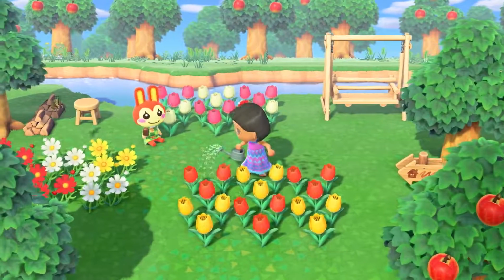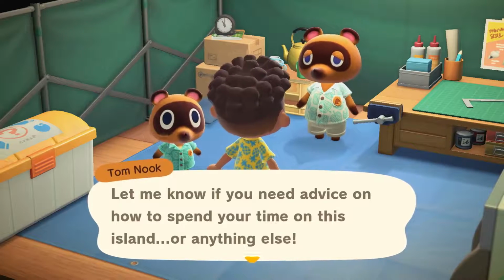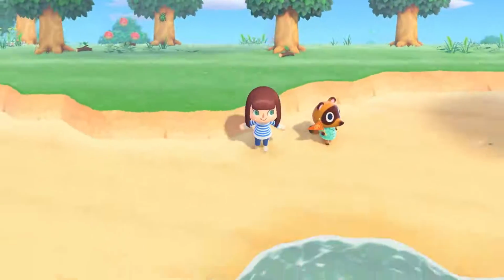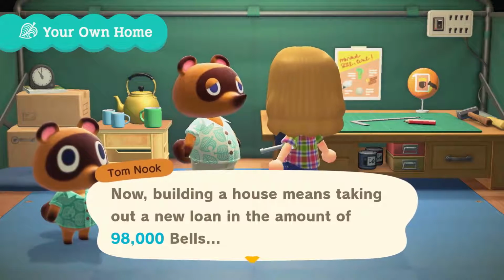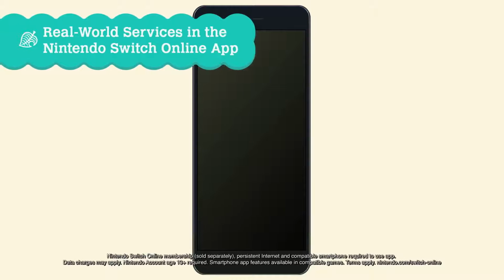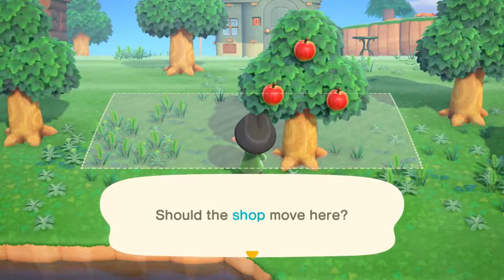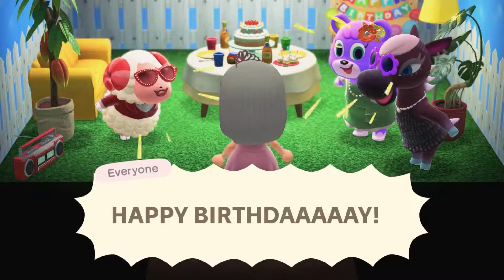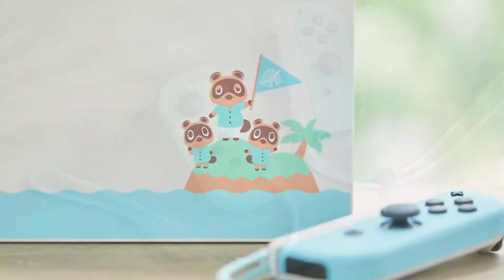Animal Crossing New Horizons Direct 02/20/2020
Animal Crossing: New Horizons Direct, featuring an in-depth look at Nook Inc.’s Deserted Island Getaway Package!